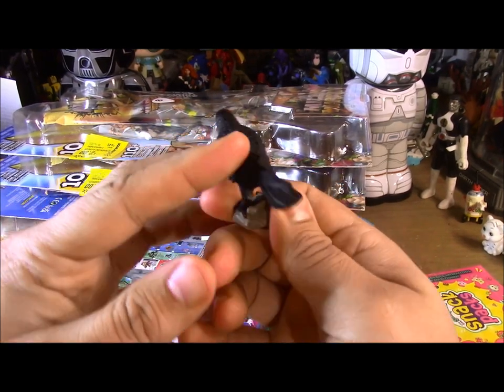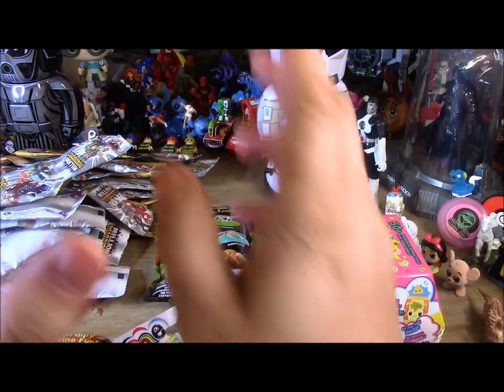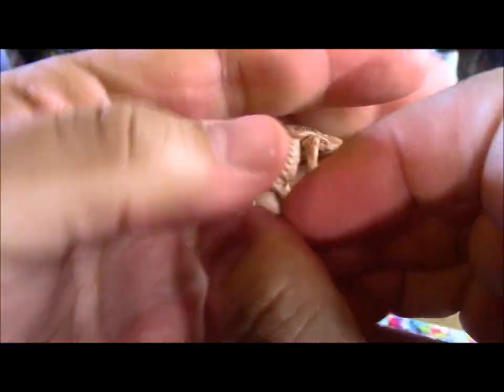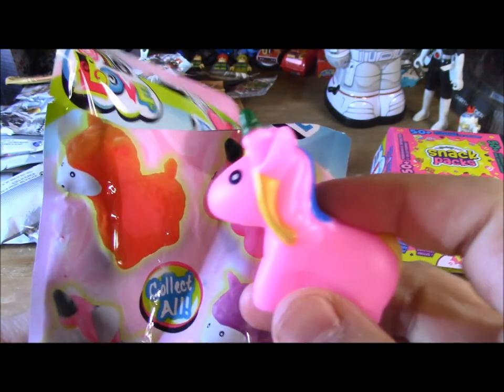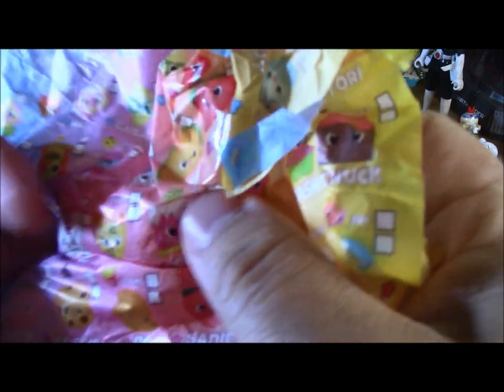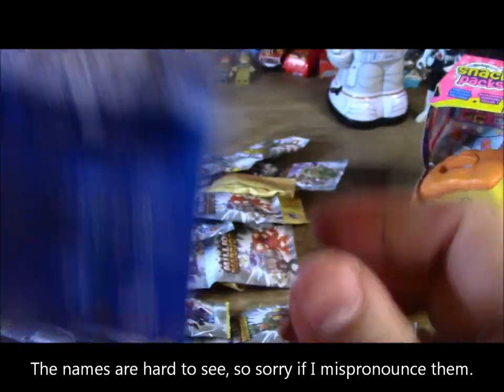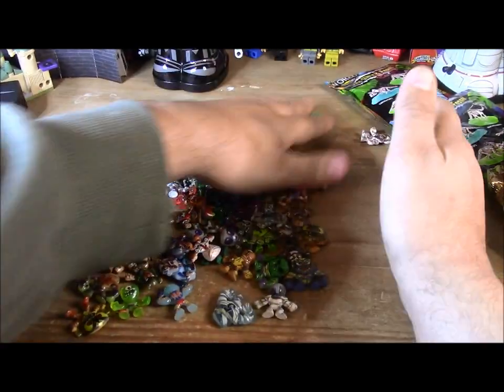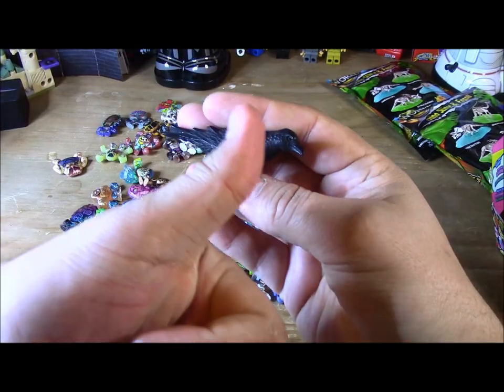Unboxing 77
This unboxing finishes off one of the collections I have been trying for.  Enjoy!!